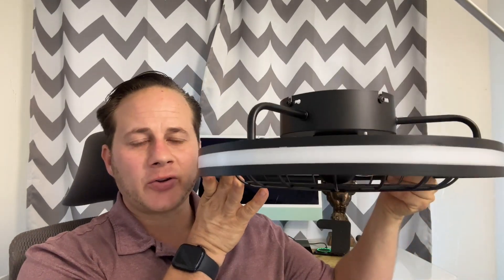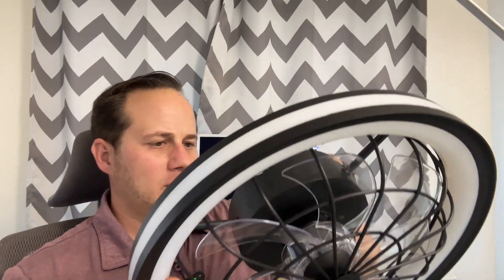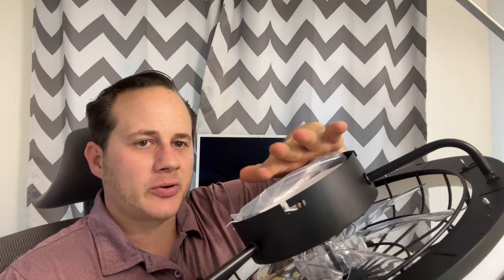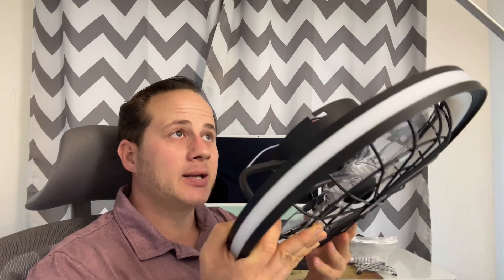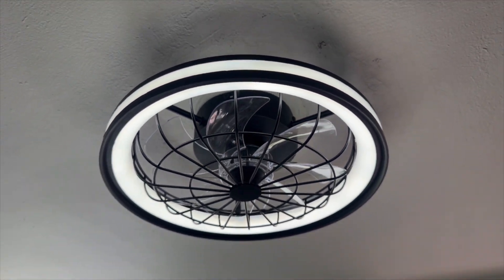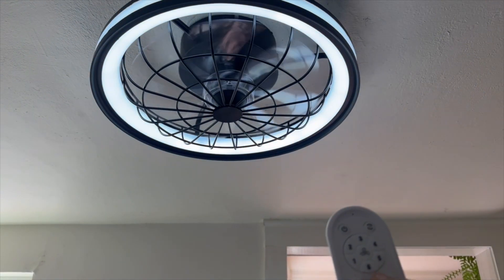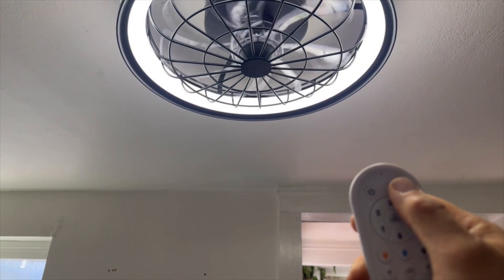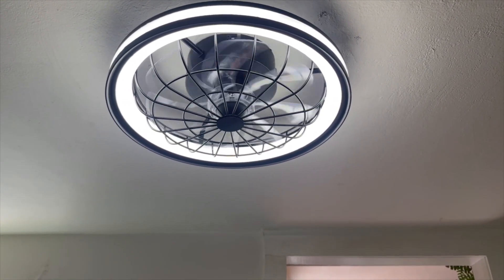Kayleik Low Profile LED Ceiling Fan Review! 16.9" Flush Mount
Personal accounts